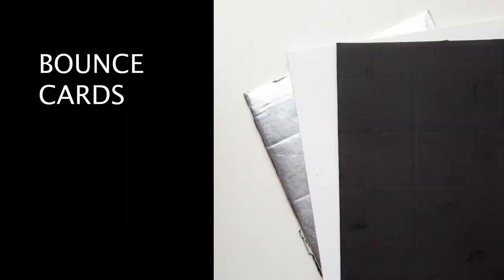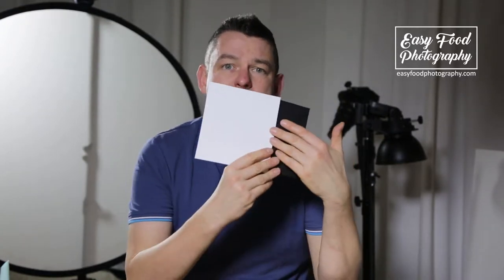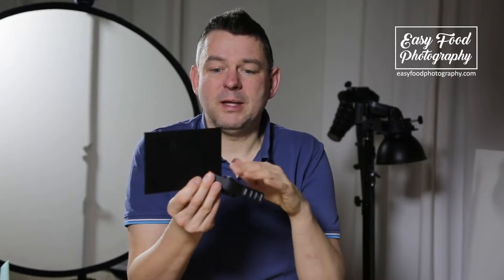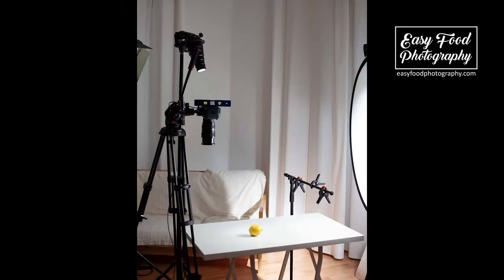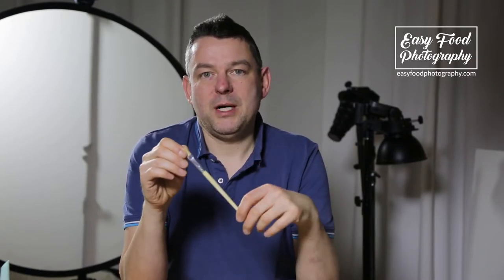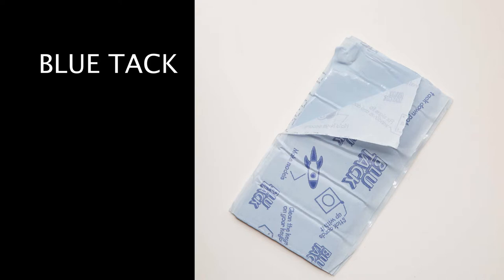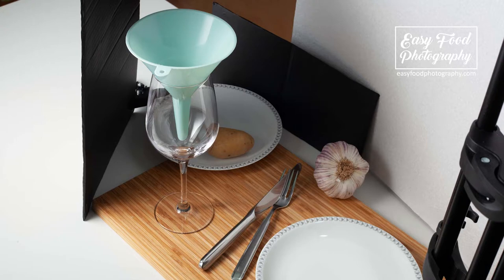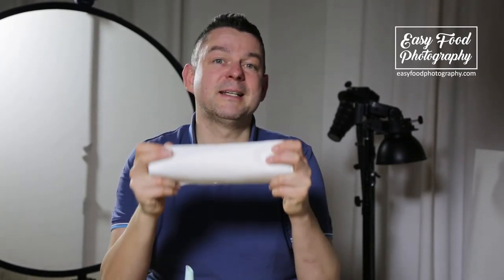9 cheap & useful pro tools for food photography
The good thing in food photography is that a lot of pro tools are really cheap to have. Check out this video for my 9 most beloved and cheap
pro tools to improve your food photography.